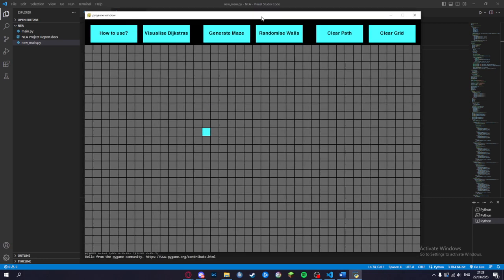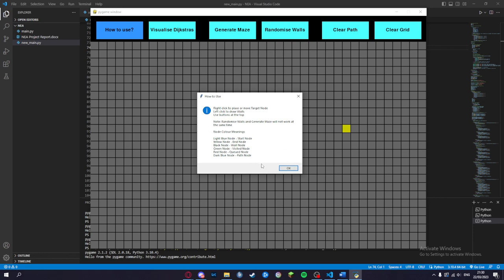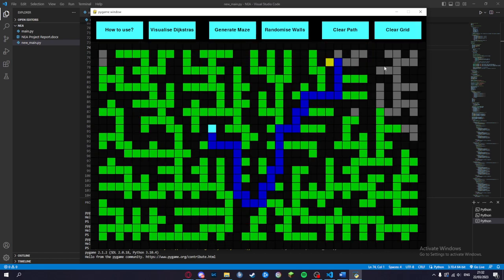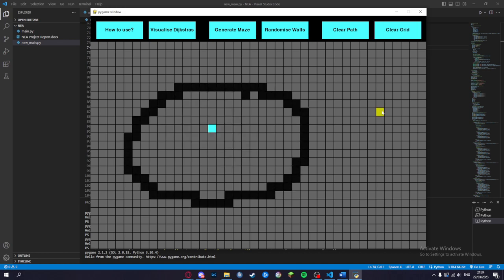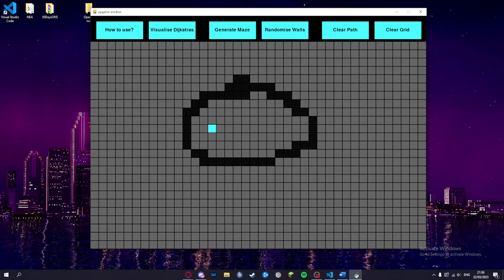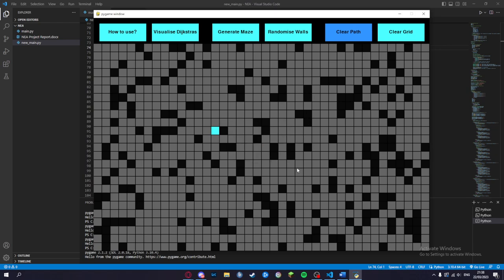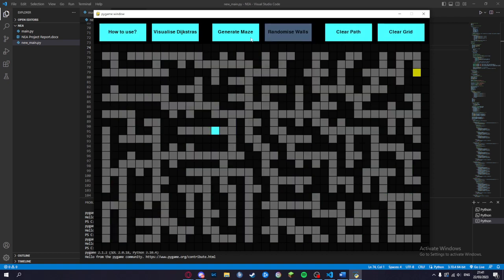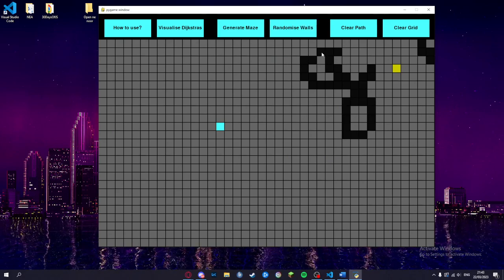Testing my AQA Computer Science NEA 2023 Program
This video was meant to be a test run but I feel that it went really well that I was comfortable enough to use it for my actual test run.